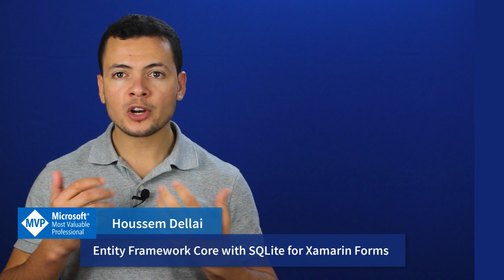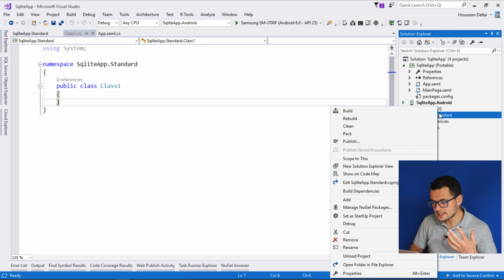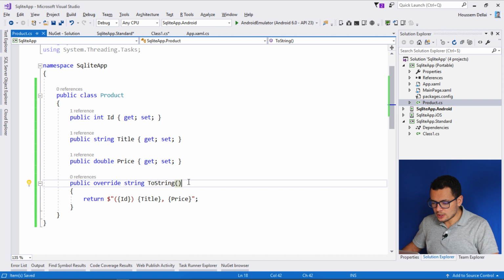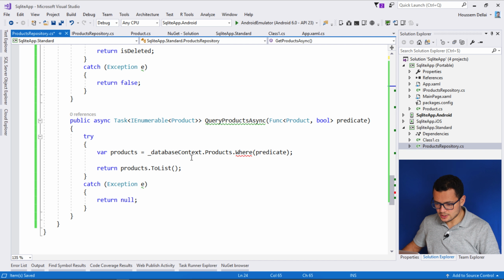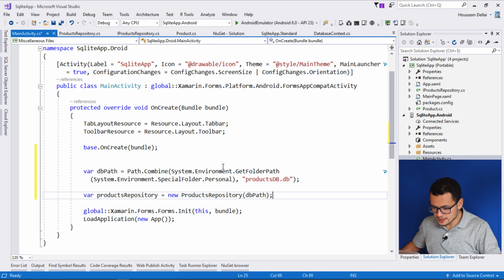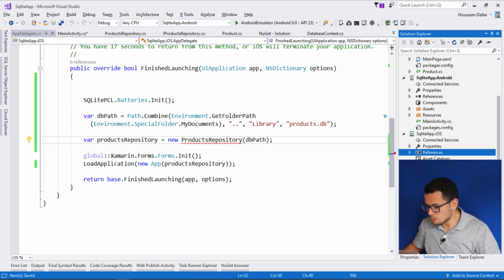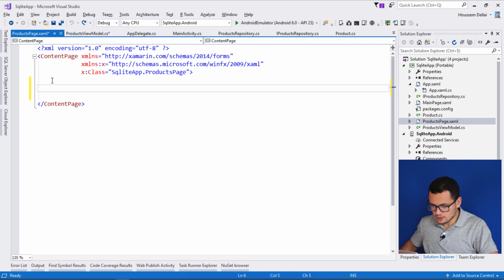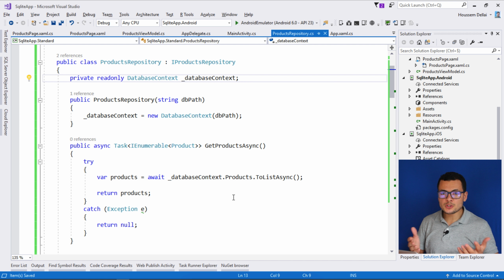Entity Framework Core with SQLite for Xamarin Forms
Learn how to use Entity Framework Core with SQLite for Xamarin Forms to create CRUD operations on a database.